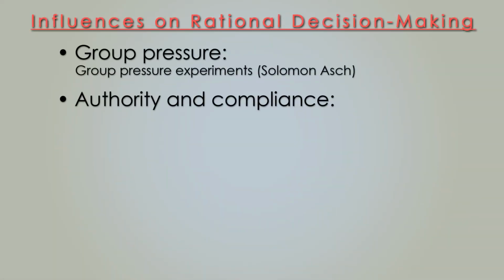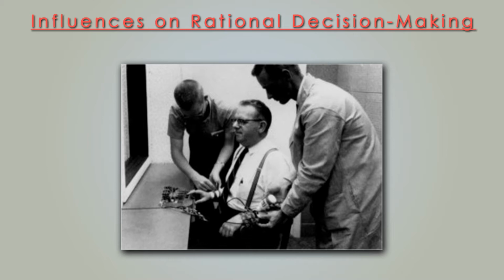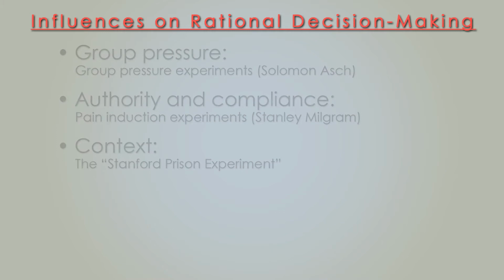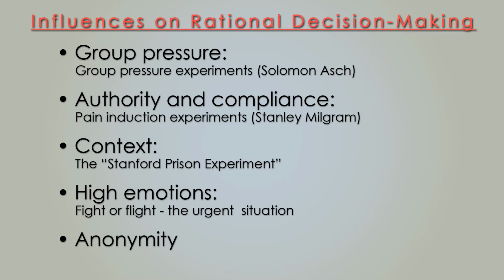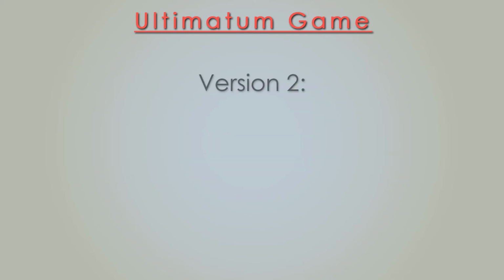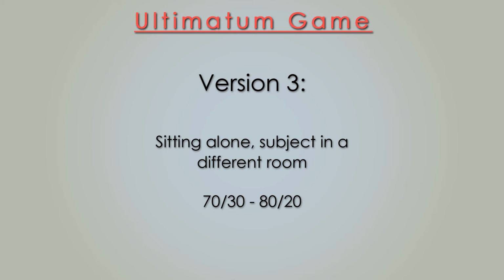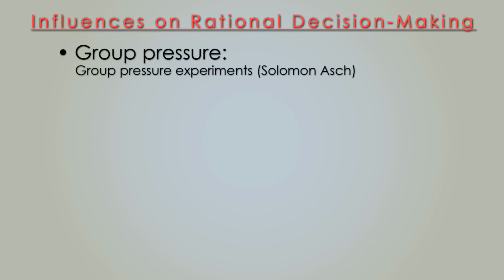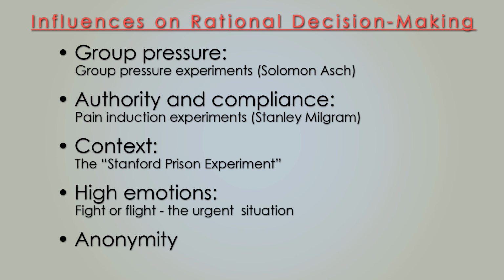Game Theory and Family Law (Rationality)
The third video in a series of videos talking about Game Theory, it's components, and how it can be applied to family law situations. This video explains the problem of human rationality and how group influences can change behavior.